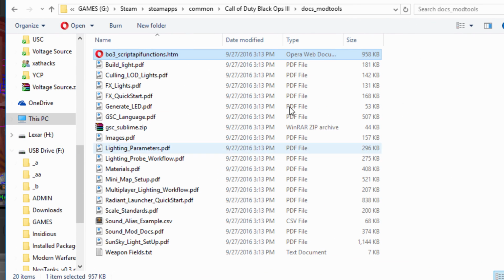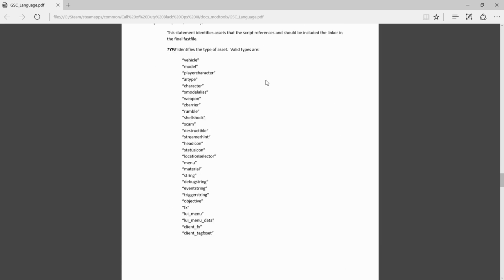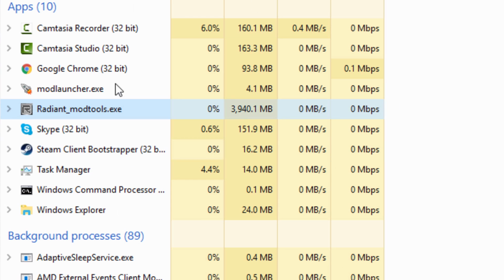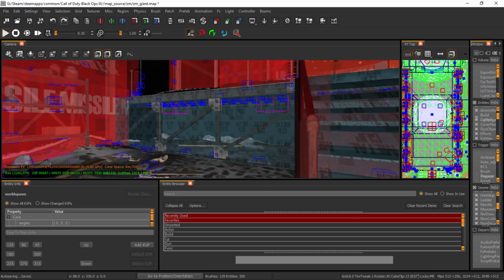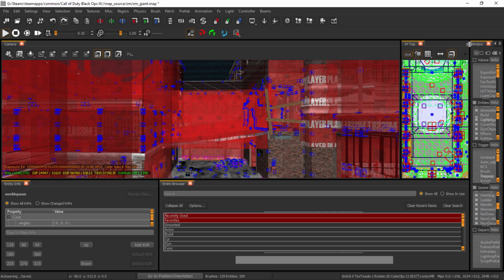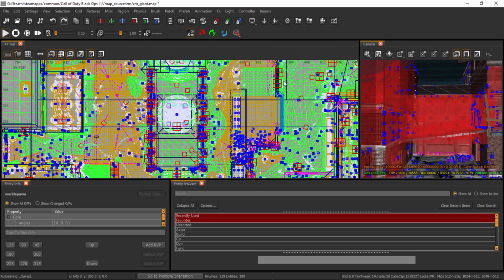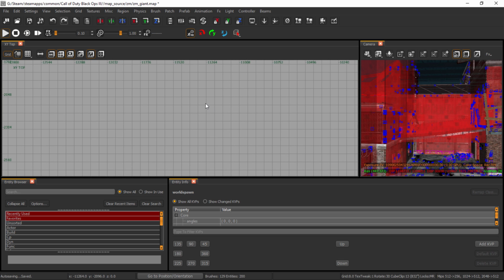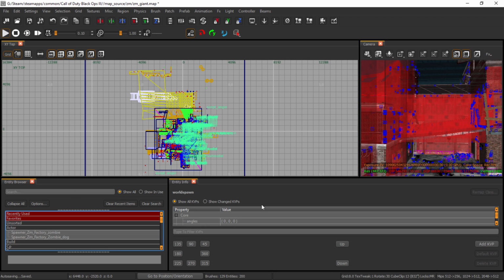Black Ops 3 Custom Mapping #2 - Introducing Radiant (Our Old Friend)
In this tutorial, we see a new, fresh looking radiant and explore how similar it is to radiant from World at War, and also the new improvements and features.